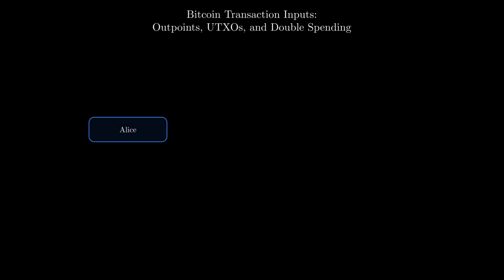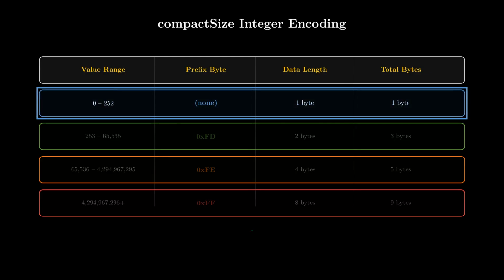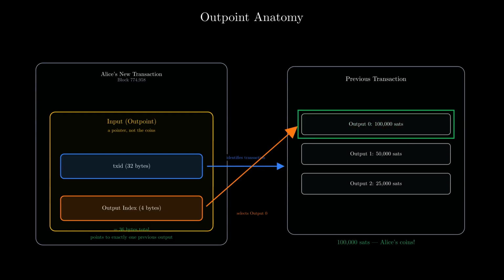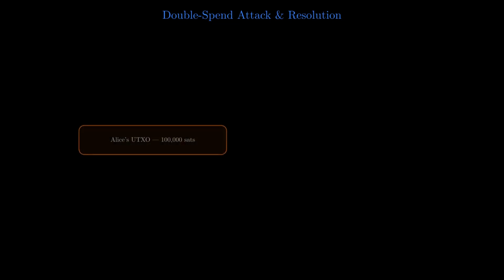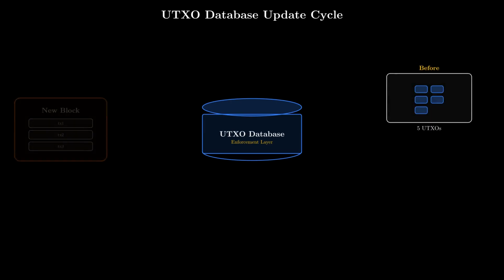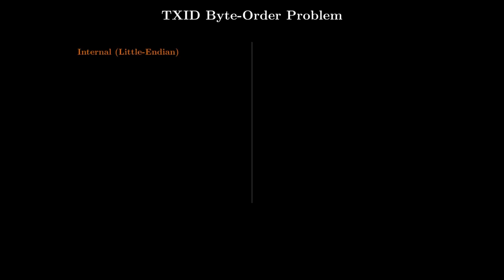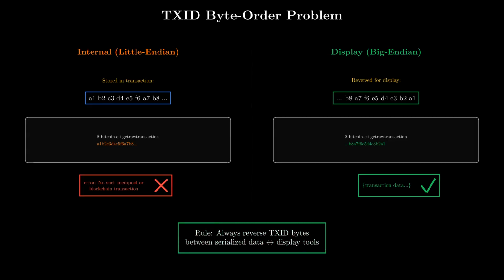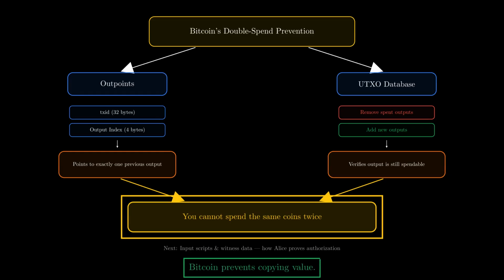Mastering Bitcoin — 6.2: Outpoints, UTXOs, and Double-Spend Prevention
How does Bitcoin guarantee that the same coins can't be spent twice? This video dissects the two mechanisms at the heart of Bitcoin's transaction validation: outpoints, which precisely reference previous outputs, and the UTXO database, which tracks every coin that's still spendable. Through a worked example of Alice attempting a double-spend, we'll see exactly how full nodes detect and reject conflicting transactions.

Key concepts covered:
- compactSize integer encoding for input counts (prefix bytes 0xFD, 0xFE, 0xFF)
- Anatomy of an outpoint: 32-byte txid plus 4-byte output index
- The four pieces of data a node extracts from a referenced output: amount, authorization conditions, block height/median time past, and unspent status
- UTXO (Unspent Transaction Output) database structure and purpose
- How conflicting transactions are detected and rejected
- Why every full node — not just miners — independently enforces double-spend prevention
- Block processing: removing spent outputs and adding new ones
- The little-endian vs. big-endian txid byte-order pitfall when working with raw transactions and bitcoin-cli
- Why Bitcoin prevents copying value, not copying data